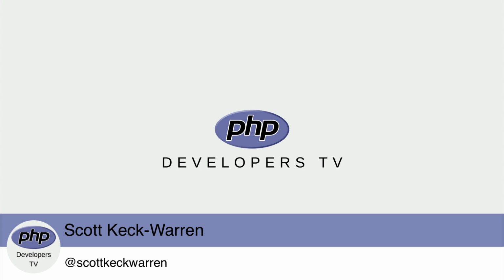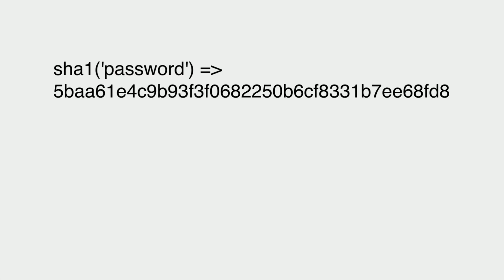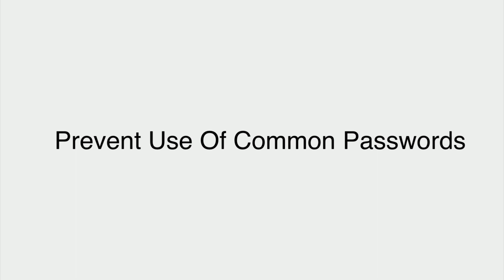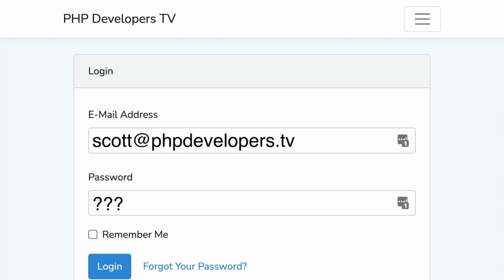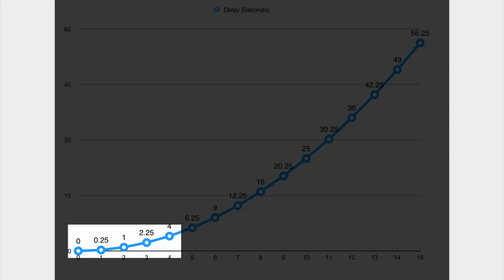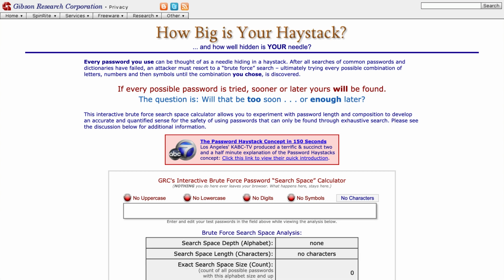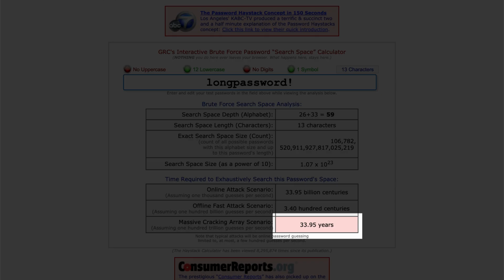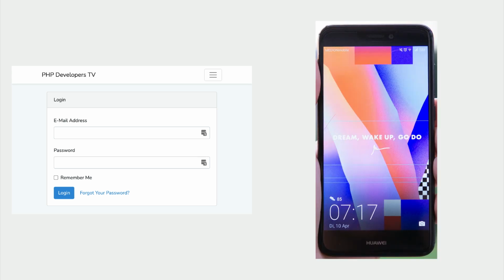5 Things Every Developer Needs To Know About Passwords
In this video, we discuss 5 things you need to know about passwords.  How to store them, how to help users pick good passwords, and what else we can to do help our users.